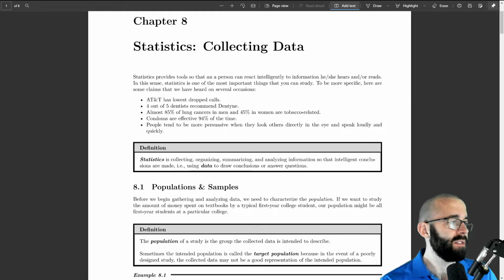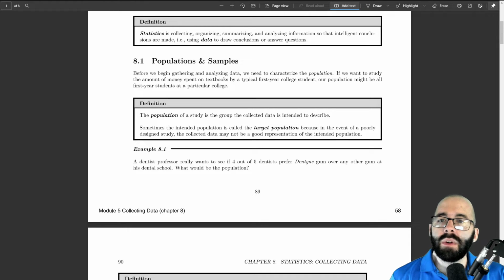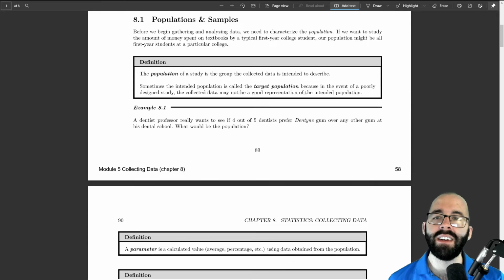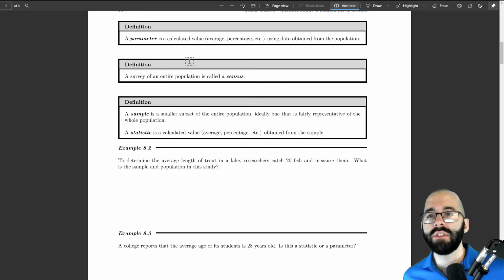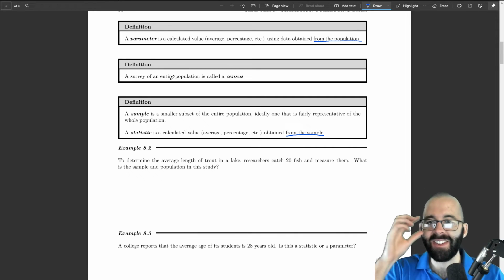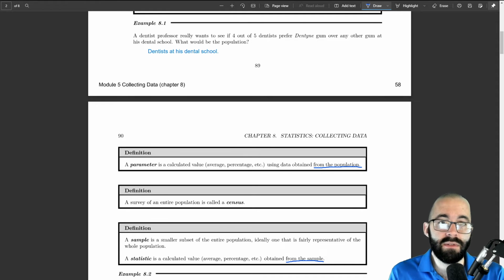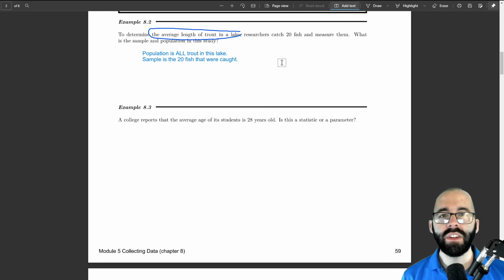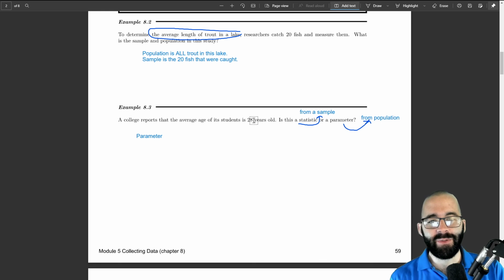107 8 1 Populations and Samples